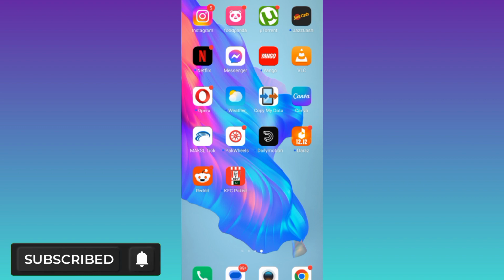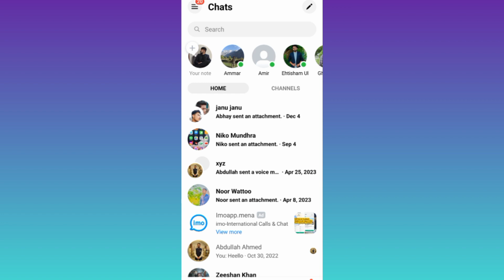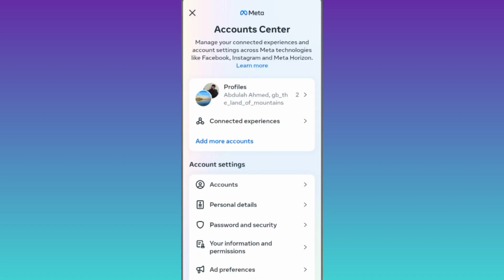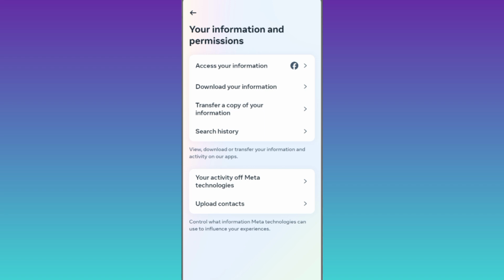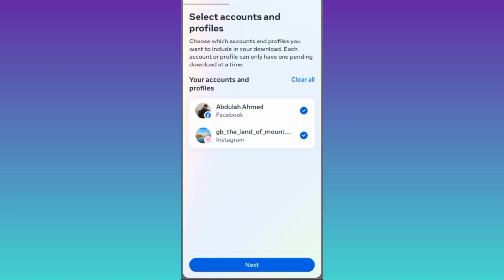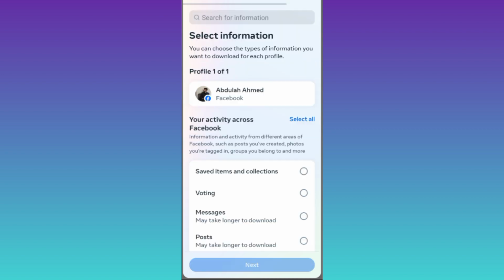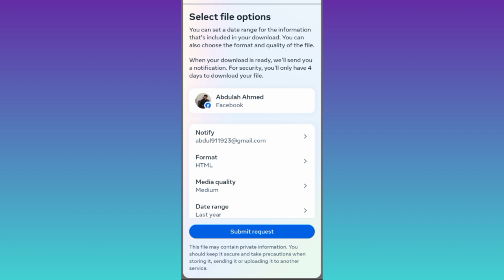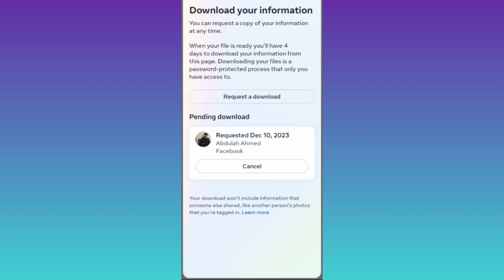How to Recover Deleted Messages on Messenger (2023) | Retrieve Deleted Messages on Messenger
In today's video, I am going to show you how to recover deleted messages on messenger in 2023. If you are looking to recover your old deleted chats on facebook messenger then this video is for you. So sit back and learn how to restore your deleted messages on messenger.